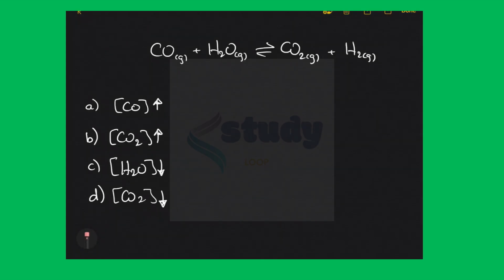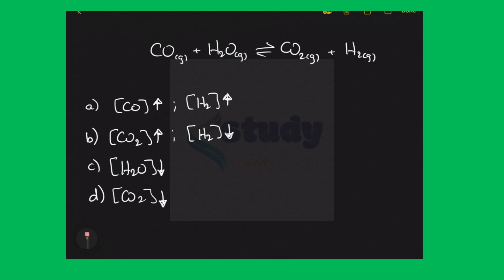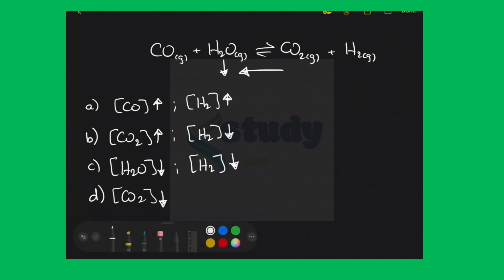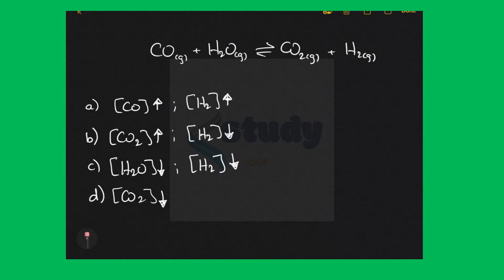Consider the equilibrium for the water-gas shift reaction: Use Le Chatelier's principle to predict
Consider the equilibrium for the water-gas shift reaction: Use Le Chatelier's principle to predict how the concentration of will change when the equilibrium is disturbed by: (a) Adding CO (b) Adding (c) Removing (d) Removing also account for the change using the reaction quotie